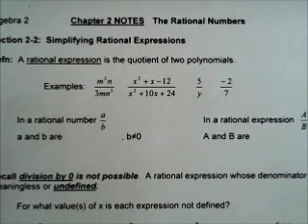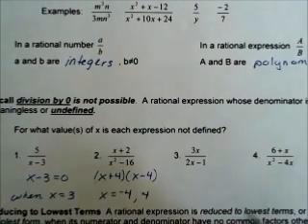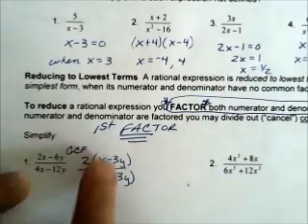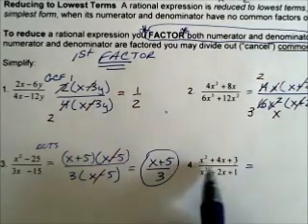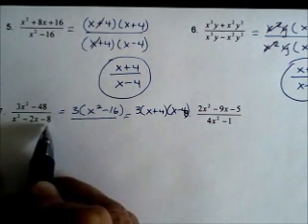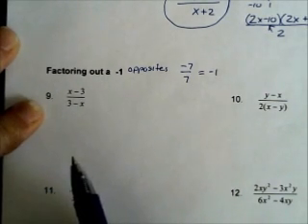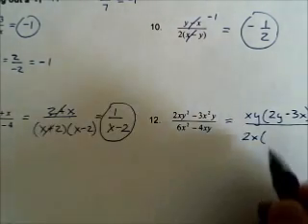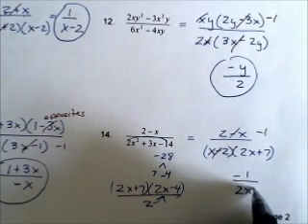Alg2 c2 2 simplifying rational expressions